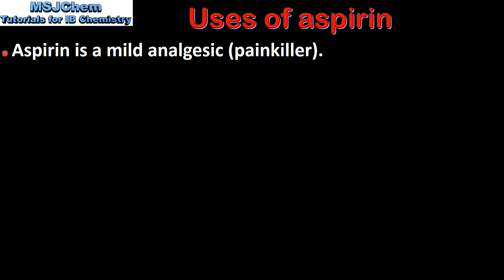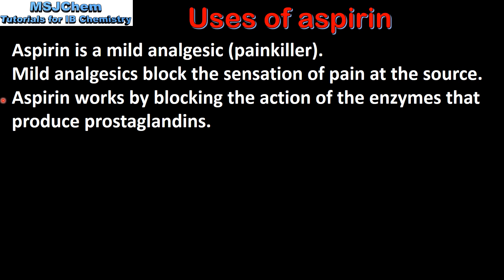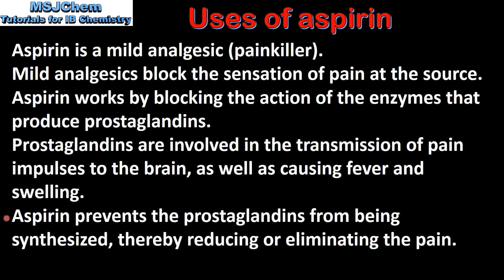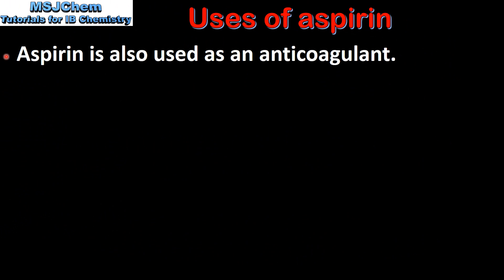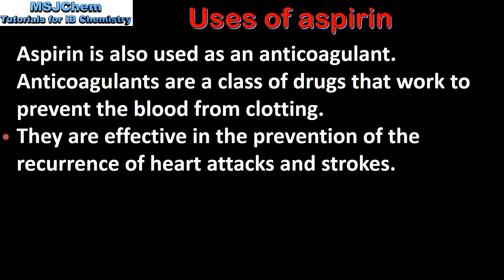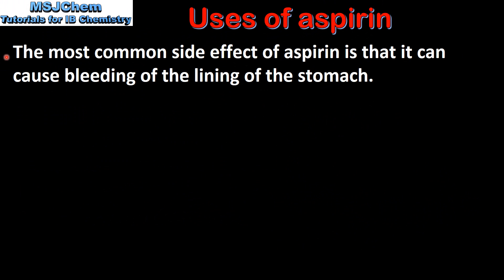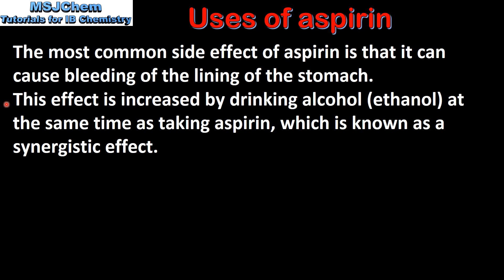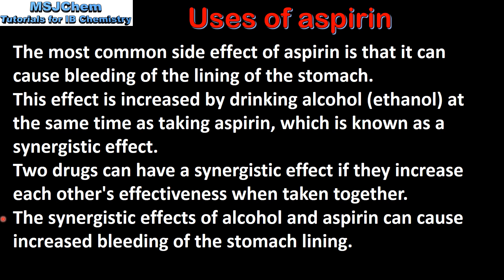D.2 Uses of aspirin (SL)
Understandings:
Aspirin can be used as an anticoagulant, in prevention of the recurrence of heart attacks and strokes and as a prophylactic.
Applications and skills:
Description of the use of salicylic acid and its derivatives as mild analgesics.
Discussion of the synergistic effects of aspirin with alcohol.​